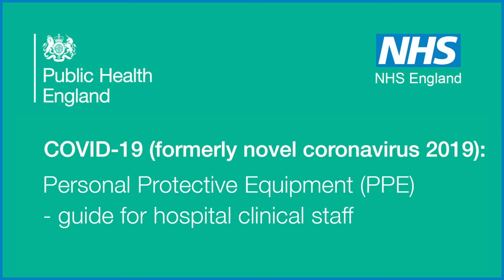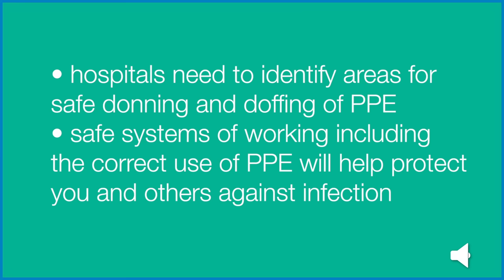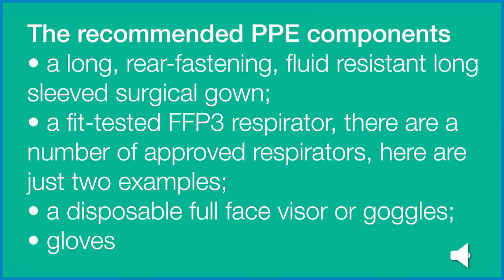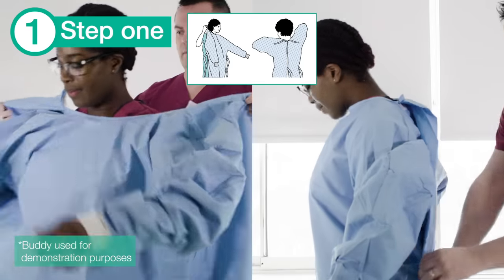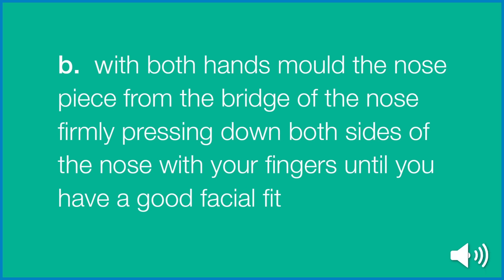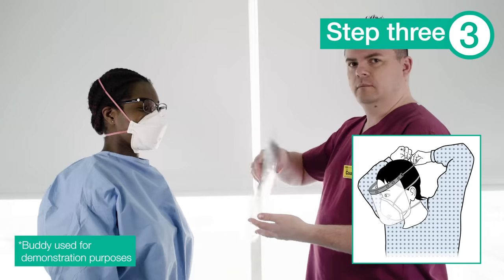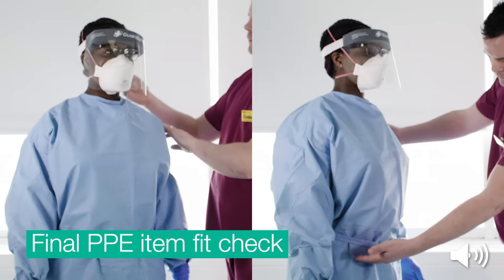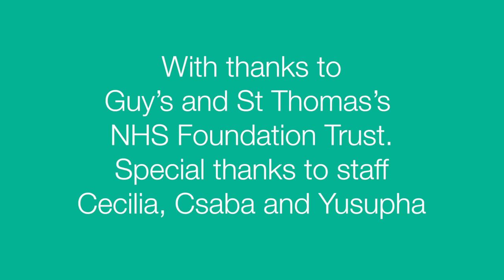COVID-19: Donning of Personal Protective Equipment (PPE)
This video shows how to safely don (put on) the Personal Protective Equipment (PPE) for Aerosol Generating Procedures (AGPs) specific to COVID-19. This guidance outlines infection control for healthcare providers assessing possible cases of COVID-19.

It should be used in conjunction with local policies and with the visual guides found here: